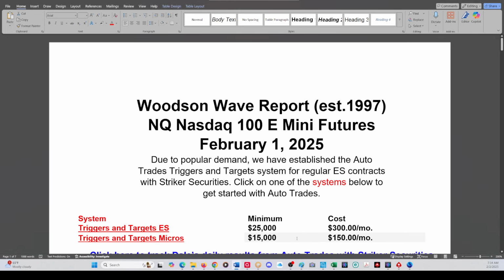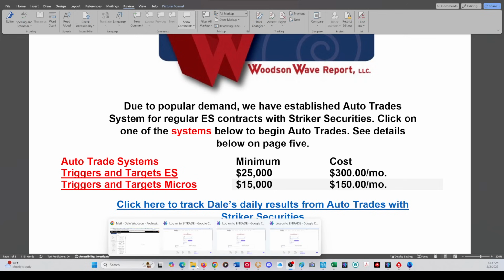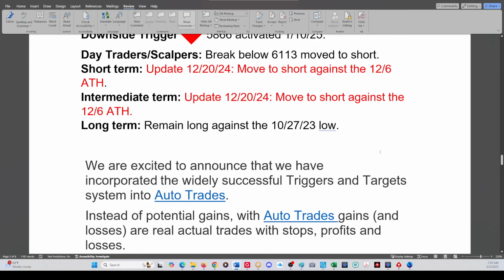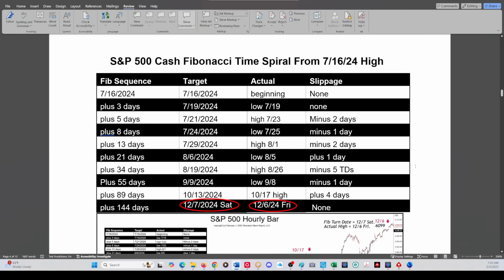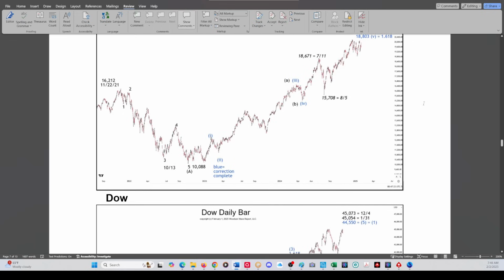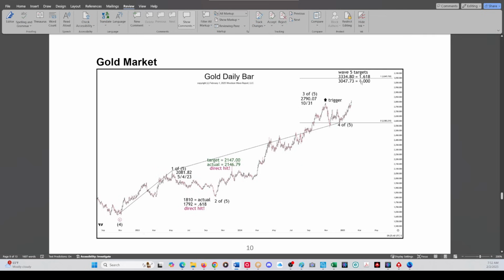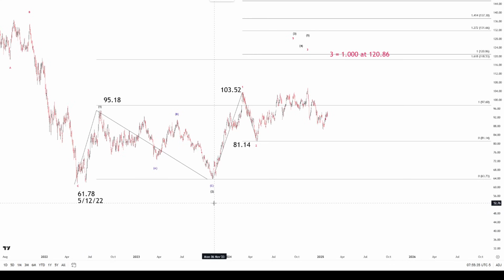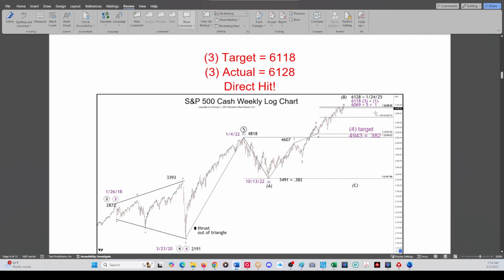020225 Elliott Wave Fibonacci price & time analysis SP500, ES, Dow, US10yr, Gold, NASDAQ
020225 Elliott Wave Fibonacci price & time analysis SP500, ES, Dow, US10yr, Gold, NASDAQ

Timer Digest’s Honor Roll Top Ten Stock Market Timers of the year
2000 Dale Woodson # 7
2001 Dale Woodson #4
2008 Dale Woodson #5
2009 Dale Woodson #5
2011 Dale Woodson #6
2009 #4 Gold Market Timer of the Year
2010 #1 Gold Market Timer of the Year
2016 #2 Gold Market Timer of the Year
2016 #2 Bond Market Timer of the Year

Est. 1997
Subscription Services

TRIGGERS AND TARGETS NEW! $144/mo./recurring

ES S&P 500 futures daily analysis. Includes reports issued virtually every trading day, sometimes more than one report per day. Refund if cancelled within 14 days of order

NQ NASDAQ 100 E Mini Futures - $89/mo./recurring
weekly analysis. Reports published on weekends